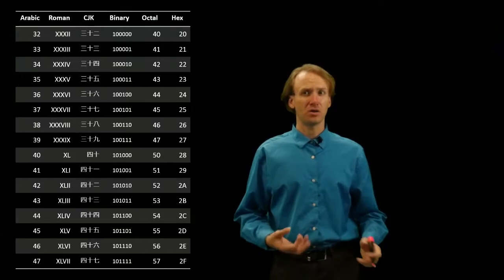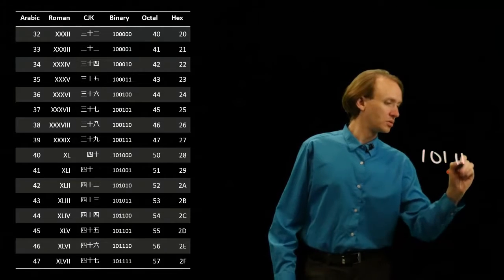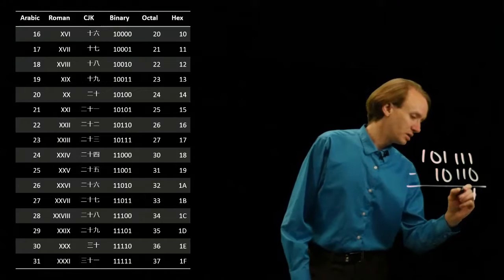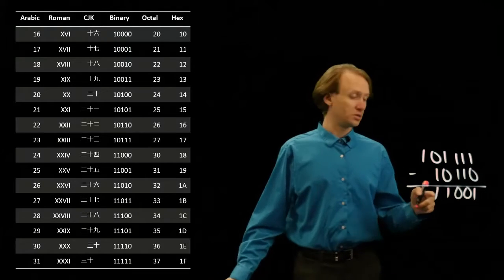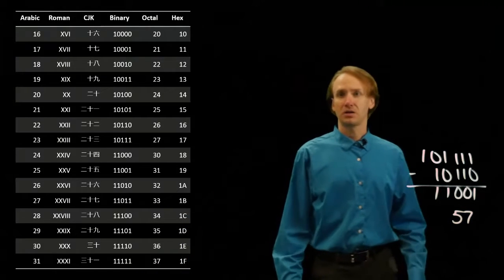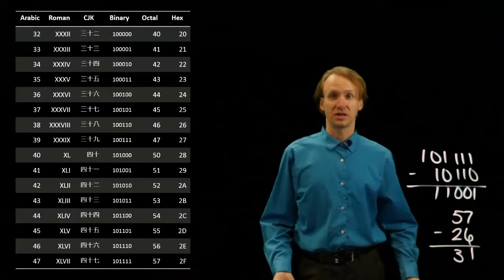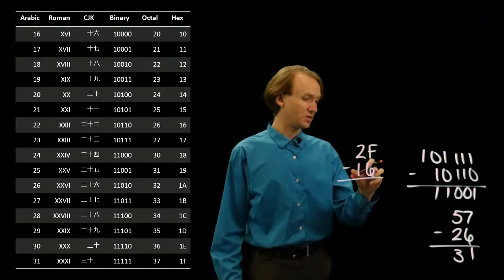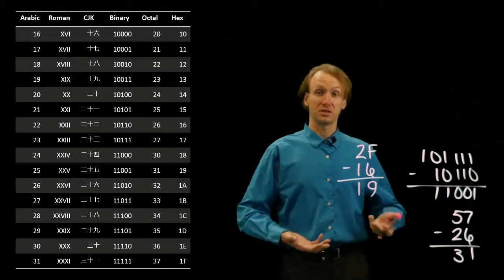22-b. Subtraction Example 2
Examples of subtraction in arbitrary bases.